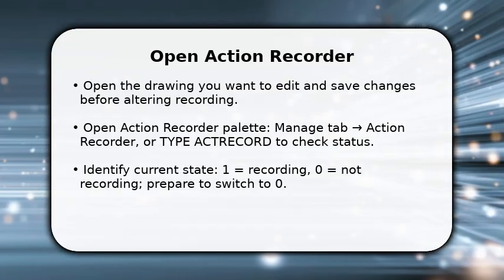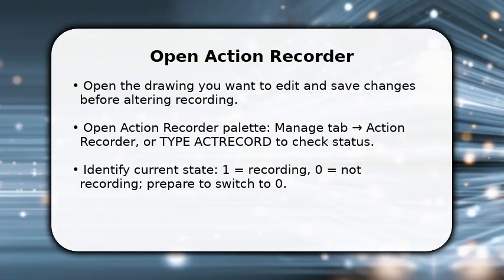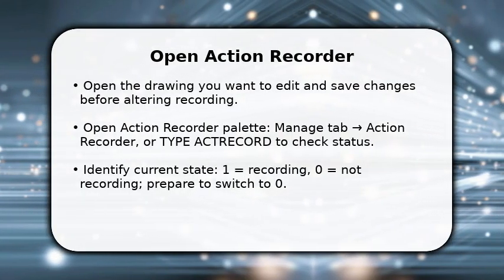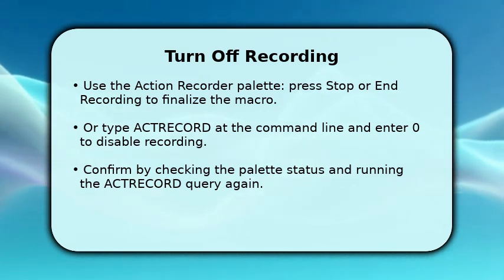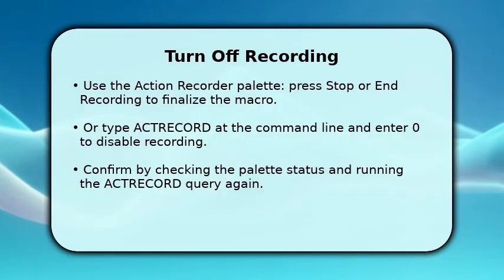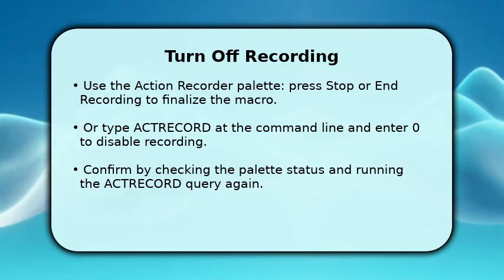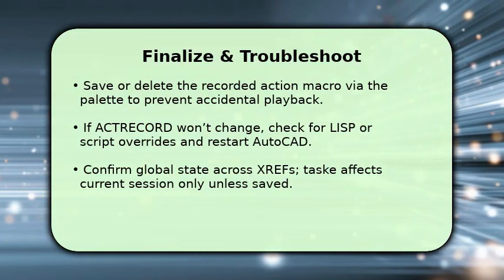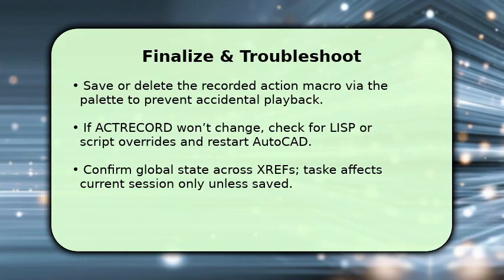How to Off Actrecord in Autocad (updated)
How to Off Actrecord in Autocad (updated) | 🔒 Surfshark VPN Deal — Stay private and secure. $1.99/mo + 3 Months Free ▸

Learn the step-by extrusion process in AutoCAD to create detailed models. This updated guide covers essential techniques for offactrecords, ensuring precision and efficiency.

AutoCAD, off actrecord tutorial, extrusion technique, model creation, precision cutting, AutocadTutorial, 3DDesign, EngineeringSkills, ComputerAidedDesign (CAD),